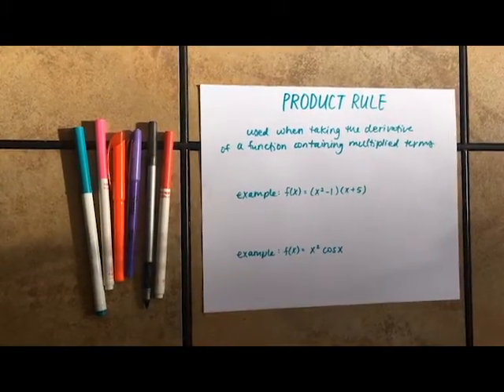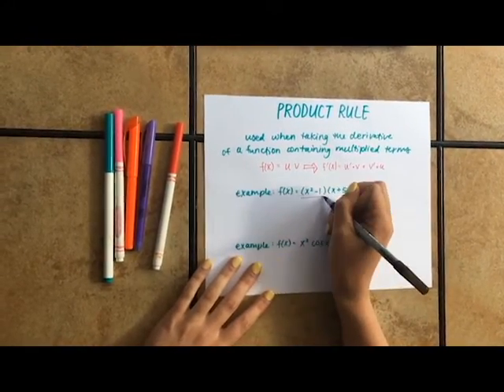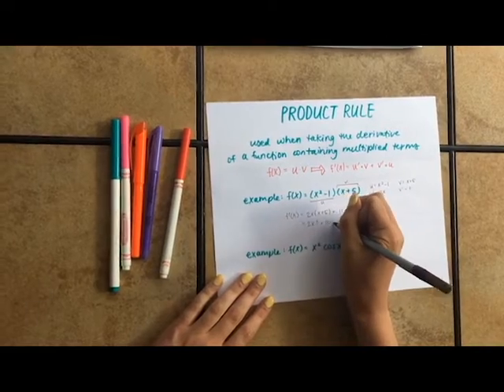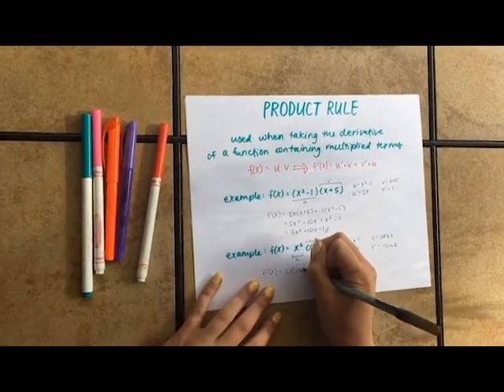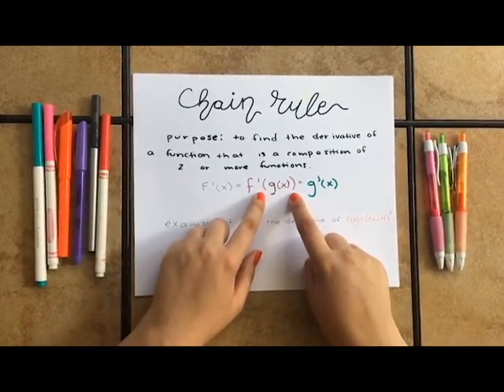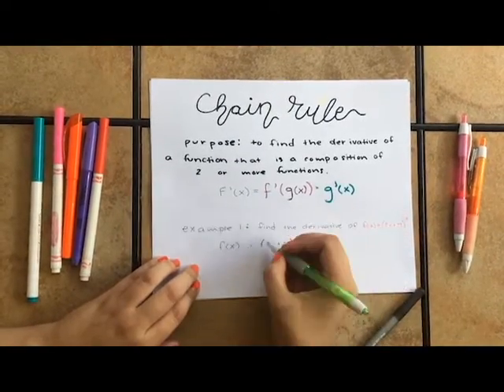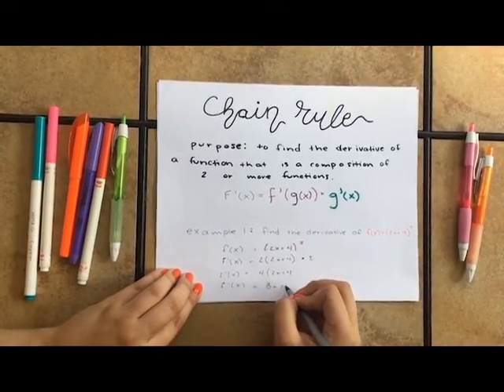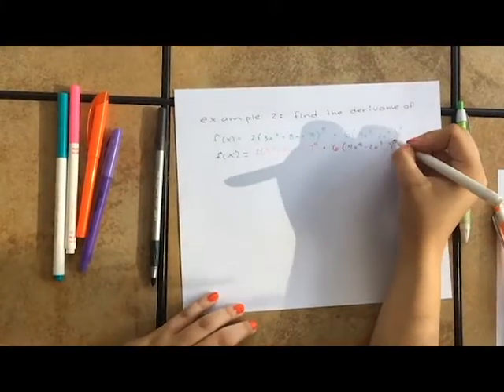The Product Rule and The Chain Rule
Lucy and Kallie explain how to do the chain rule and the product rule in Calculus.